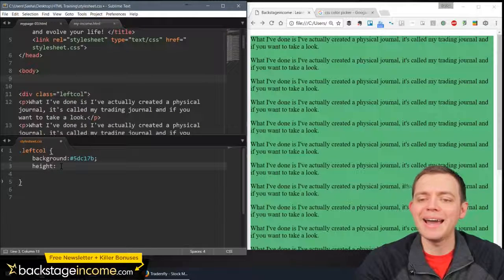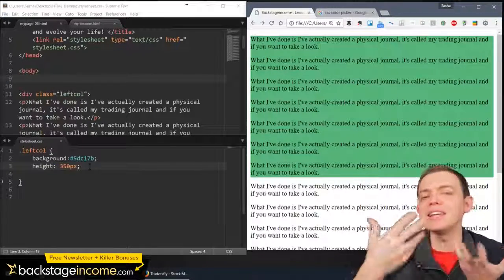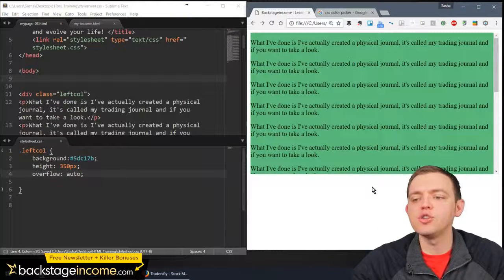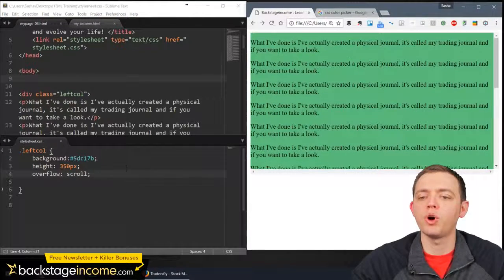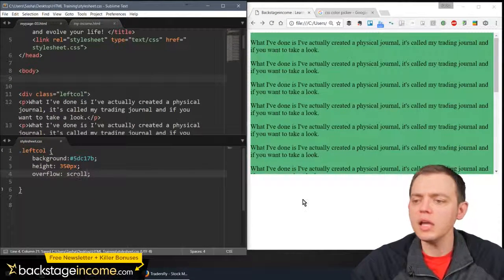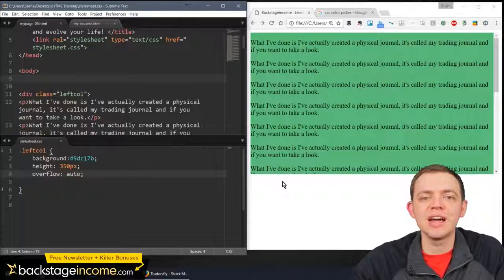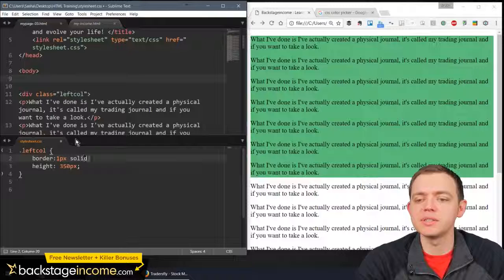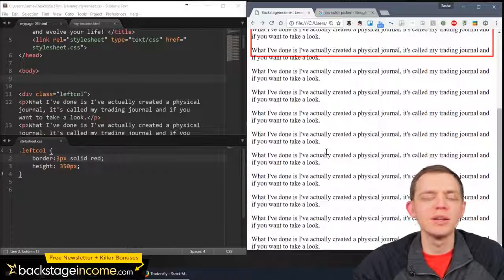CSS3 Tutorial for Beginners: 33 How To Use Overflow Property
Original video source:
Tumblr out how to modify and manipulate your business website. I’d like to do is discuss the overflow property when it comes to your CSS code. This property is really handy when certain elements of your website collapse, which can happen unexpectedly sometimes.

You'll learn how to use this property to solve some common problems that you might encounter when it comes to your div elements, the alignment of the elements, positioning, and things like that.